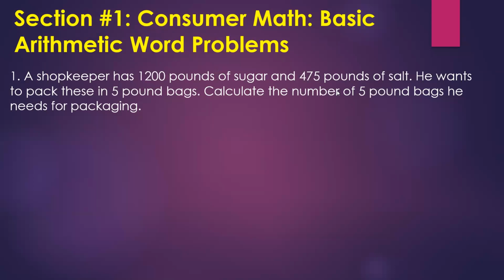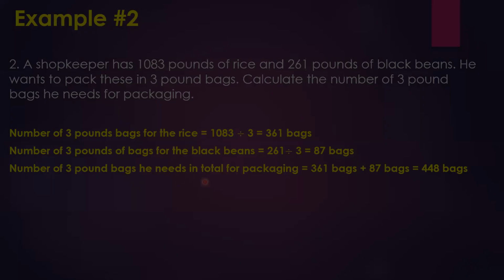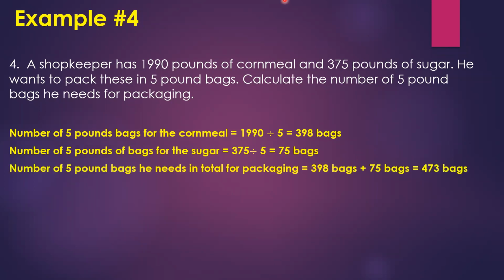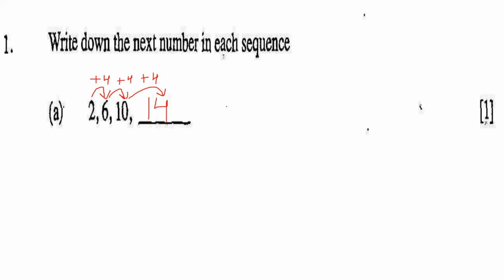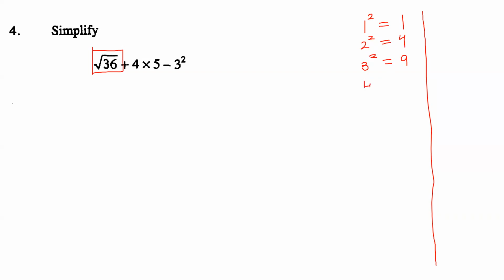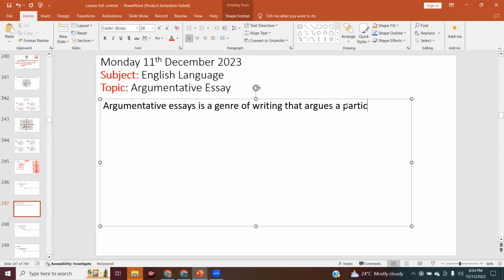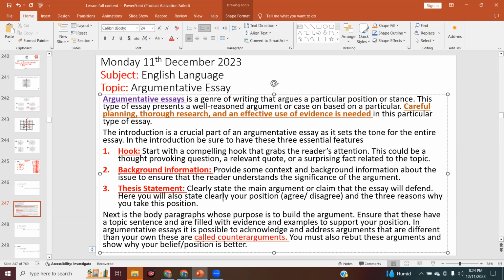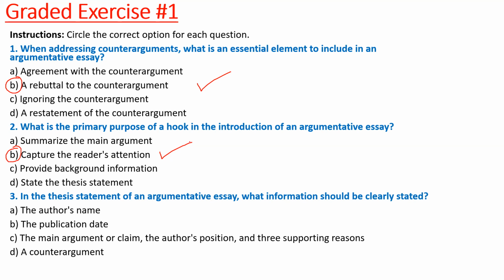Classes: Day 1, Week 16 (Fall 2023): Consumer Math and Other Past Paper Questions